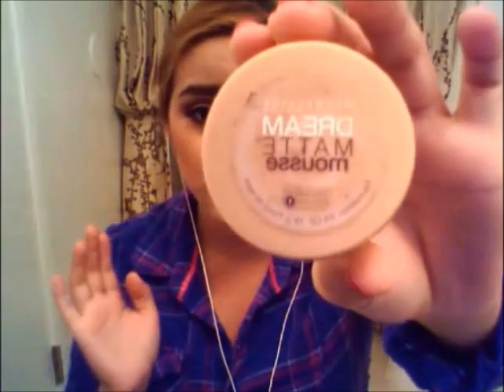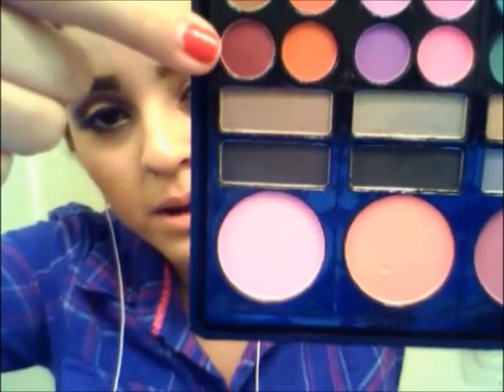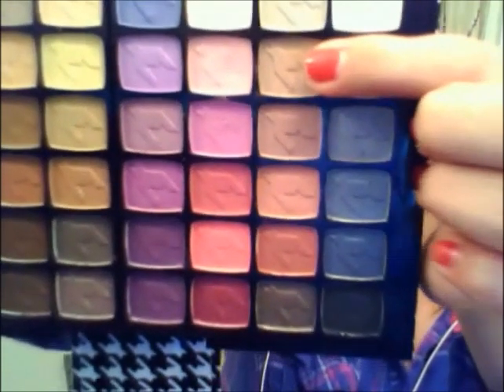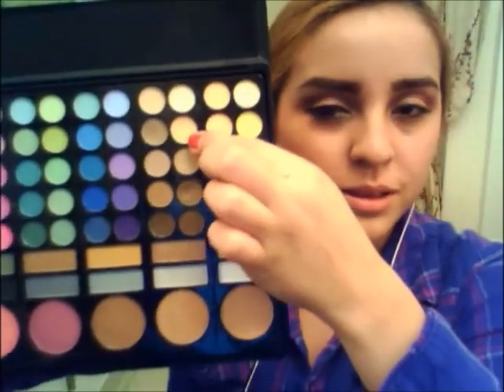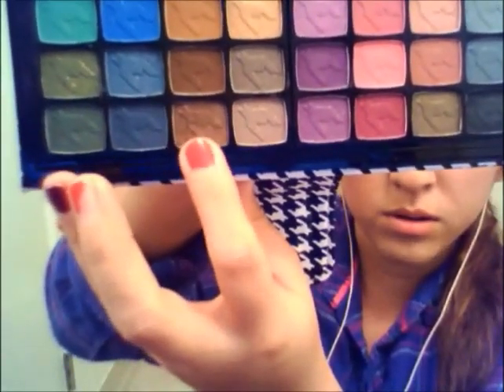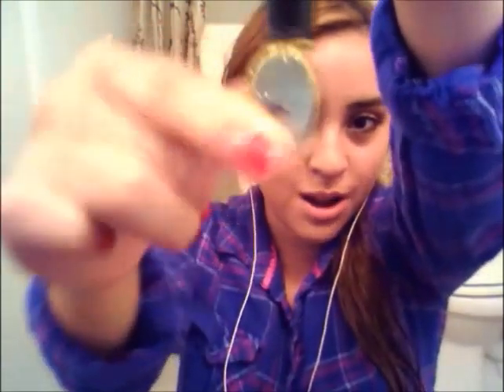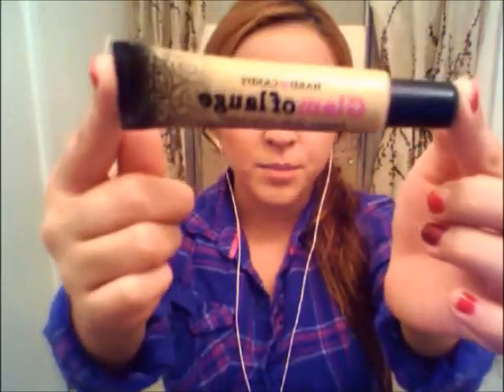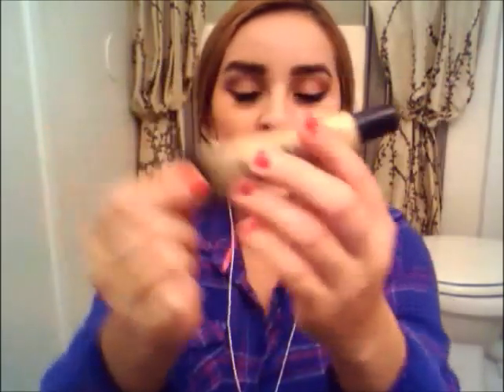Holiday makeup tutorial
Hope you guys like my video for the holidays:)